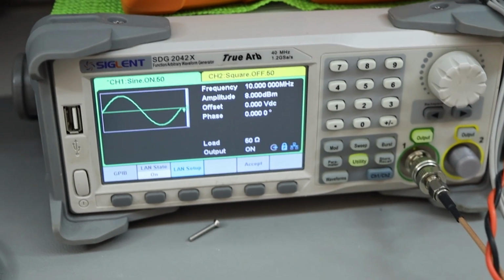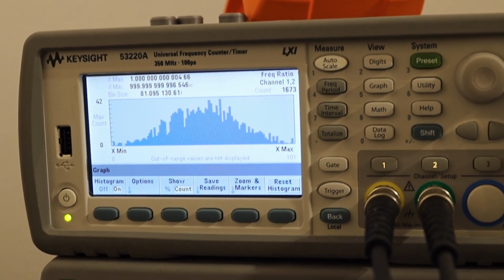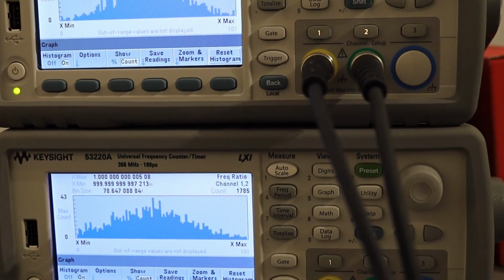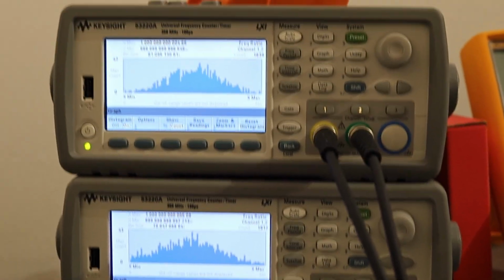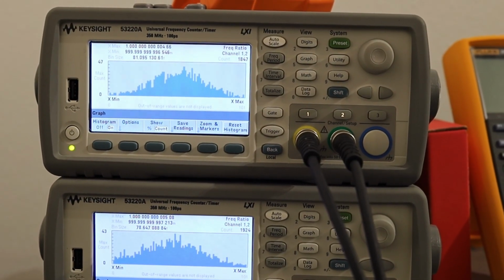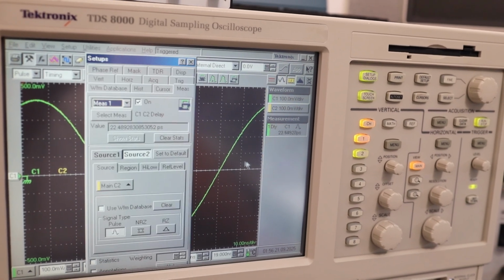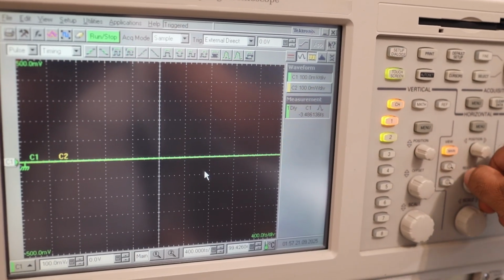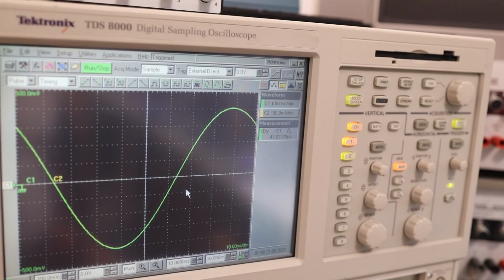Measuring Frequency And Phase Correlation Performance of DISTISO6 Isolated Distribution Amplifier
Measuring Frequency And Phase Correlation Performance of DISTISO6 Isolated Distribution Amplifier with 53220A Universal Frequency Counter

CircuitValley DISTISO6 Galvanically Isolated Distribution Amplifier with 6 Output 10Mhz Reference, 100Khz - 190Mhz
Can be used with GPSDO and Analog Signals